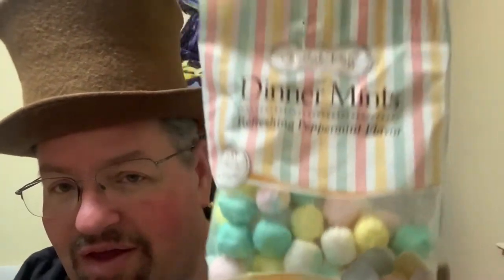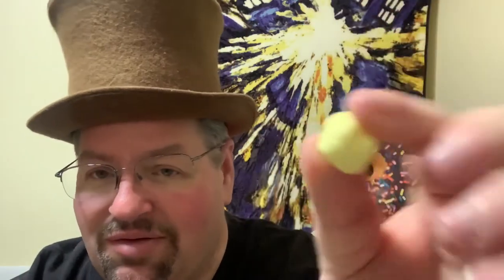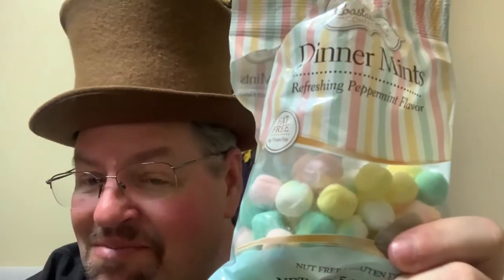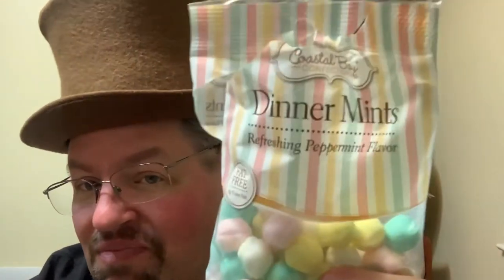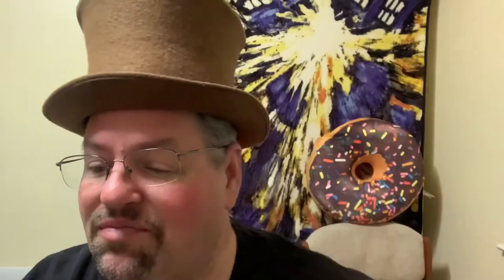Classic Candy Corner : Dinner Mints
Today on Classic Candy Corner I’m trying Dinner Mints . Also called wedding Mints or Butter Mints . They are a peppermint candy with chalky texture often given after dinner or at weddings they have been around for a while. Let’s remember these together.